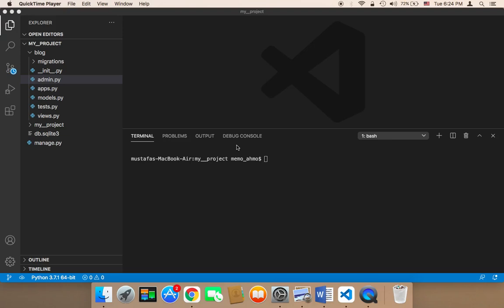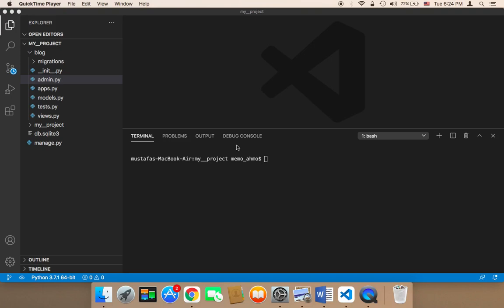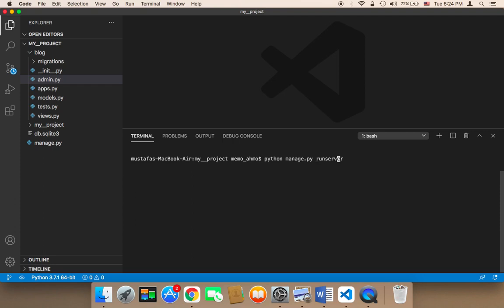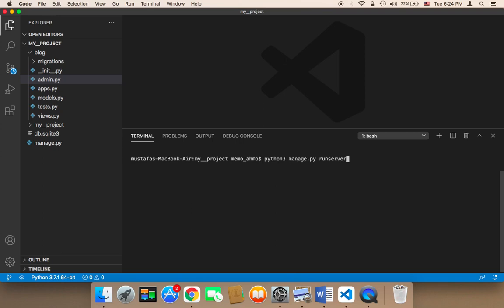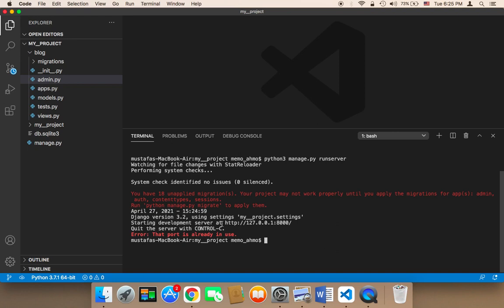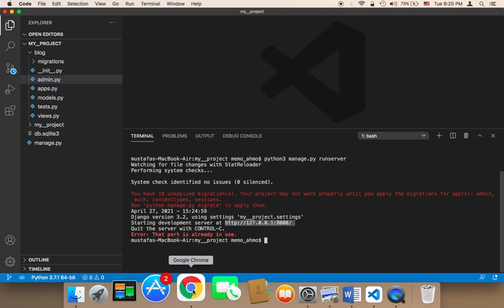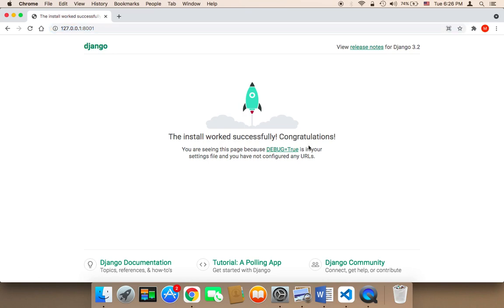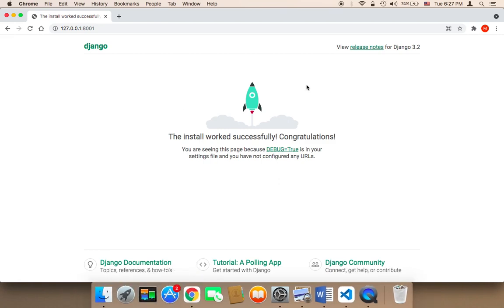Create Employees System Using Django - Part 8